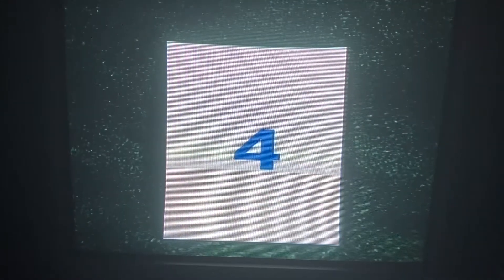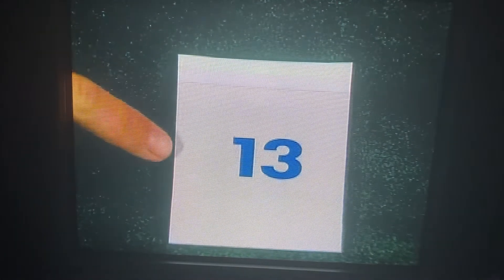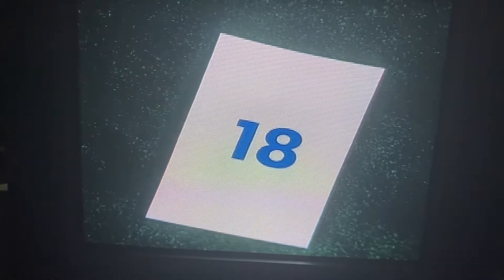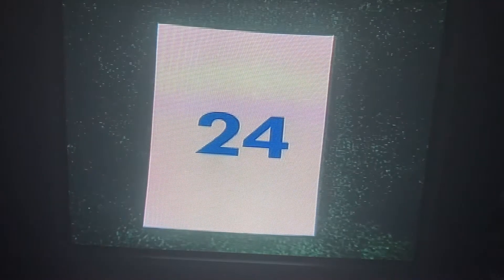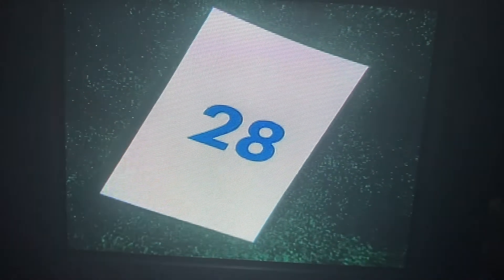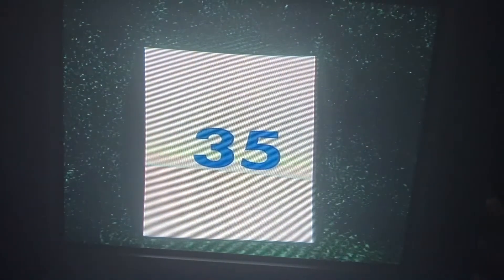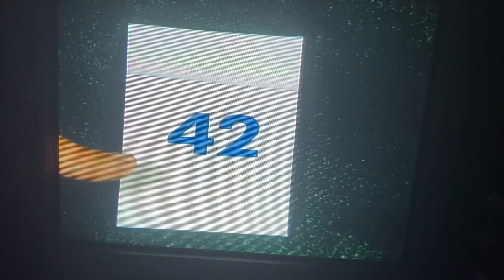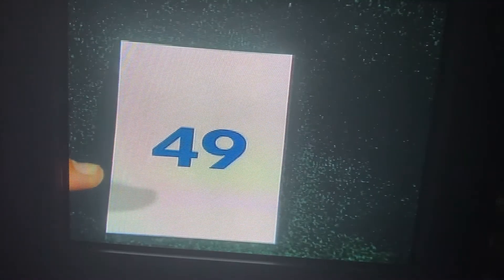Can You Count To 50?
I can, and no joke, back when I was a toddler, 50 was the highest number I’ve ever seen in my life, until I saw higher numbers in some math posters, and I saw Rock ‘N Learn: Multiplication Rock. The highest number there is 144, because 12 ✖️12 🟰144.